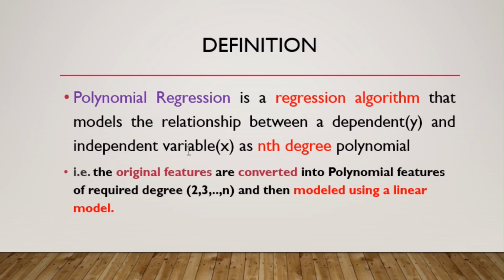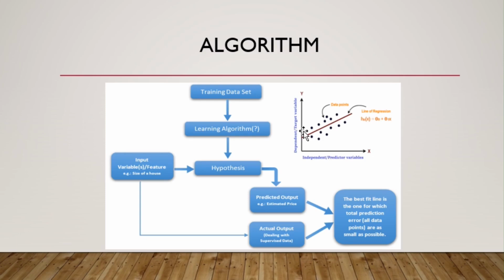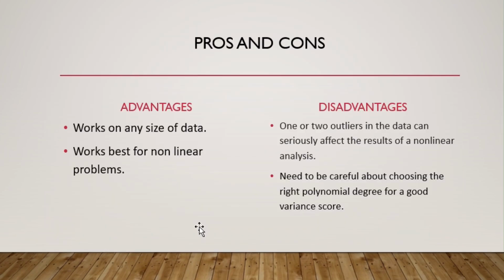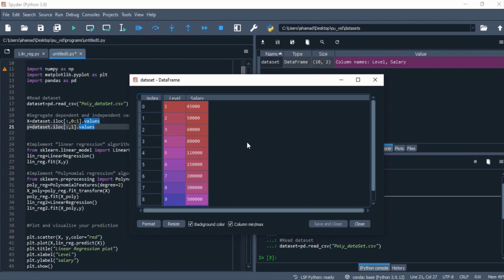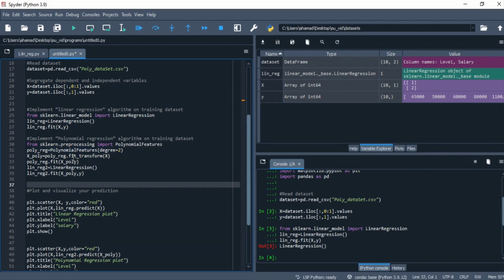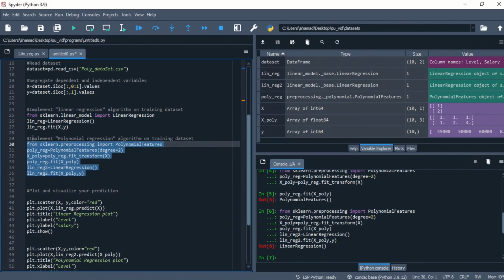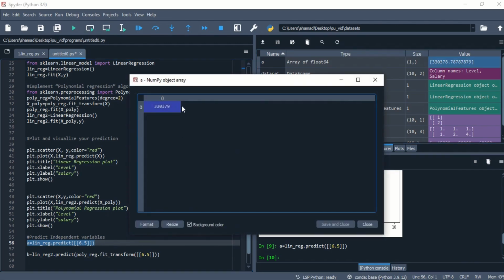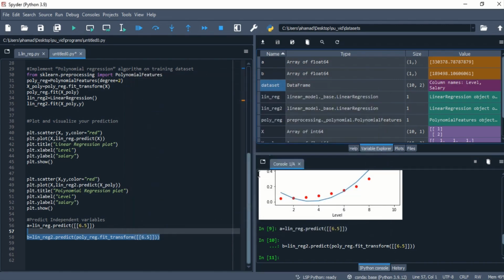2 3 Polynomial Regression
Polynomial Regression:
 Includes definition, formula, algorithm, graphical explanation and applications.

( With hands-on )